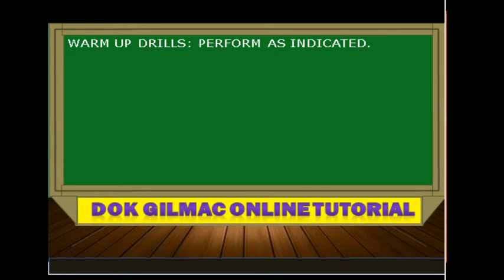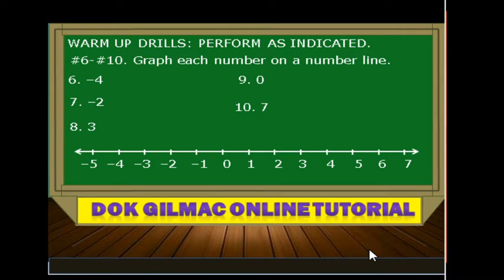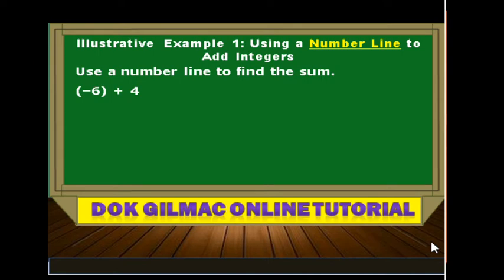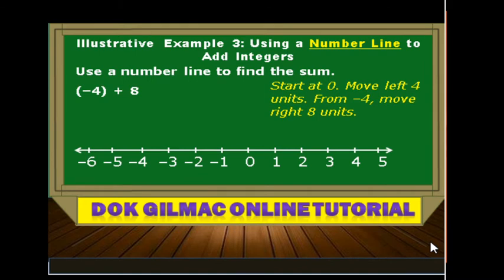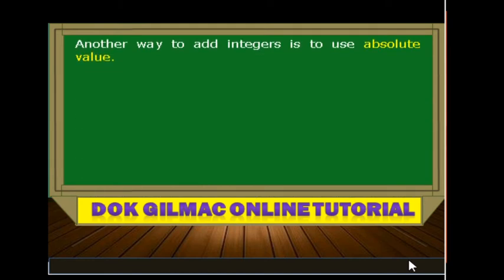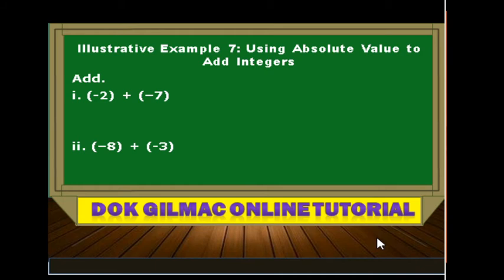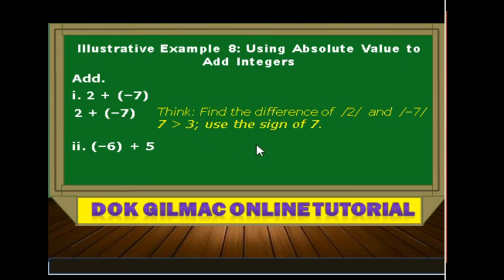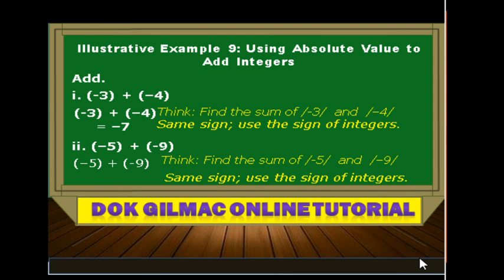ADDING INTEGERS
DOK GILMAC ONLINE TUTORIAL